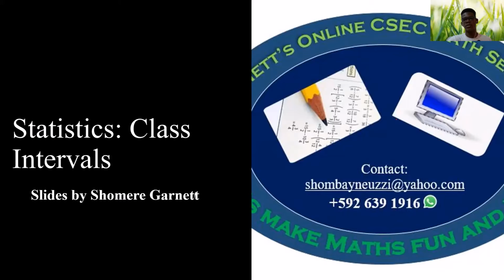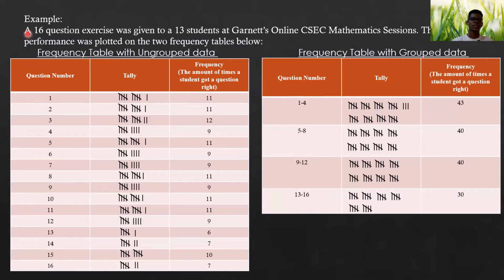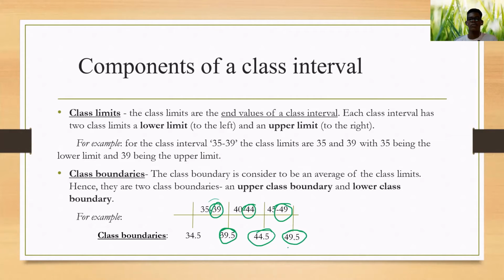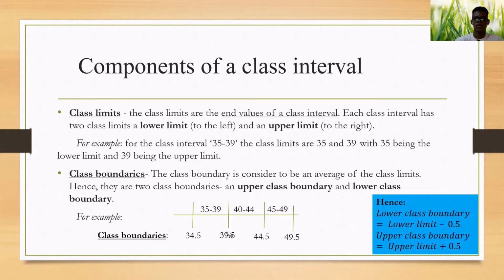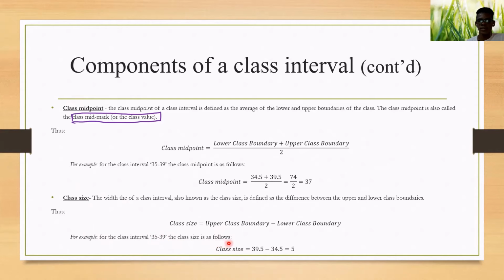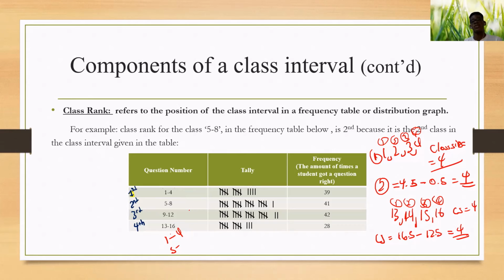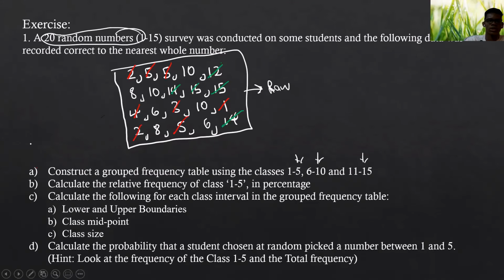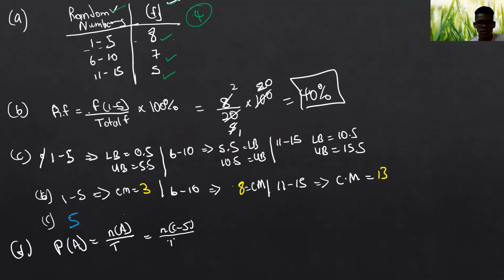GOCMS- Week 1:- Statistics Class Intervals (Wednesday Jan 5, 2022)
This video is a recording of the Zoom class that took place on Wednesday, Jan 5, 2022.

Timestamps:
0:00 Policy
0:38 Introduction
1:14 Discrete vs Continuous Data
7:59 Intro to Class Intervals
9:09 Class Limits and Class Boundaries
18:16 Class Midpoint and Class Size
24:51 Class Rank
26:08 Point to Note
30:00 Class Exercise: Class Intervals
31:53 Solutions: Class Exercise